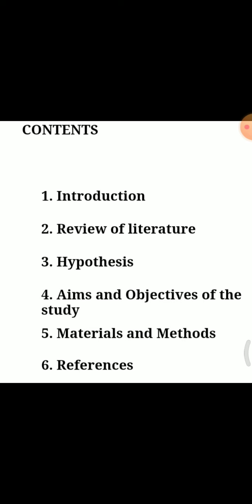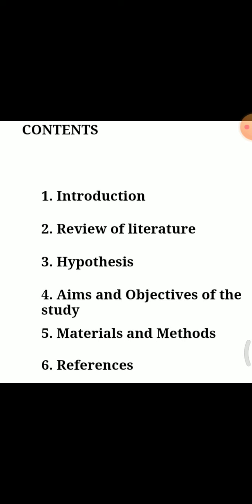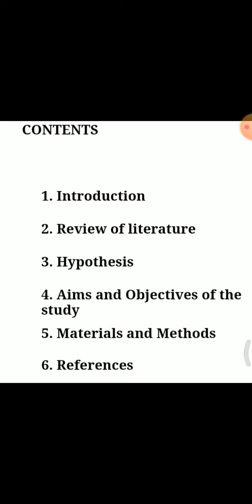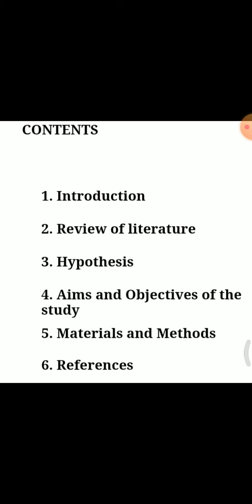Format: Submit research project proposals?